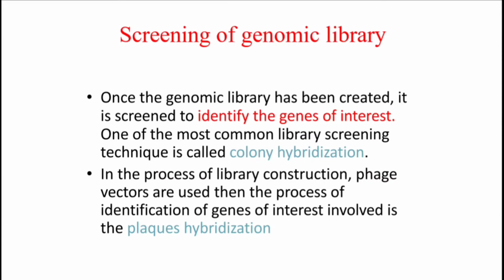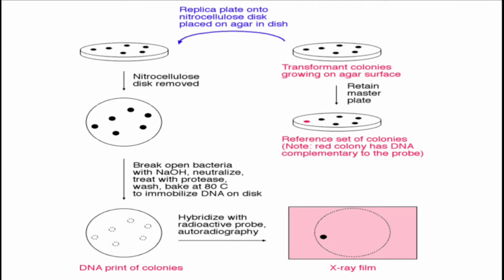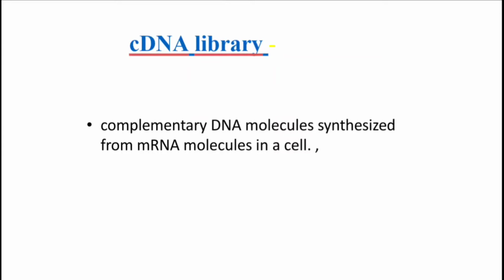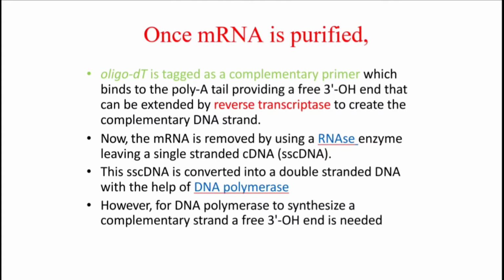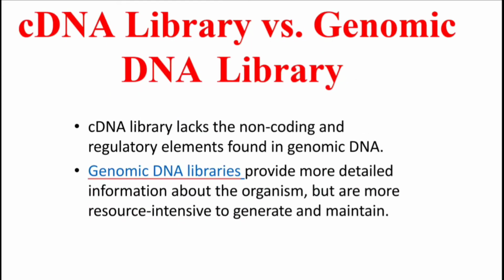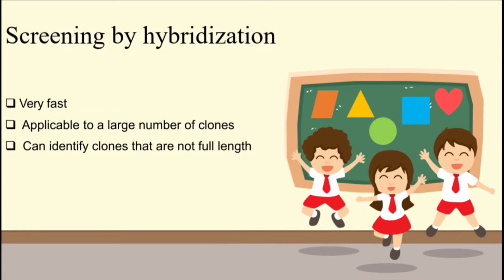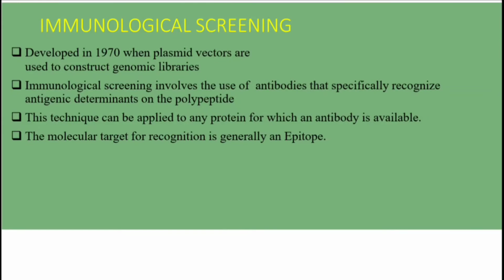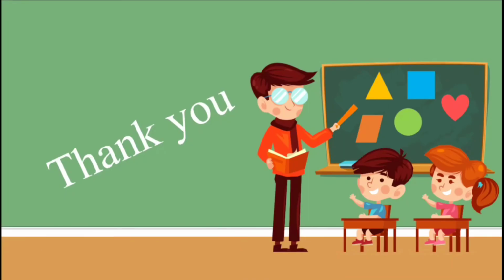Genomic library screening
screening of genomic library